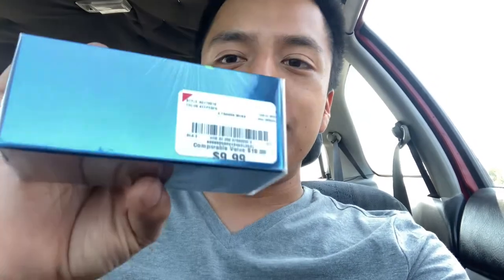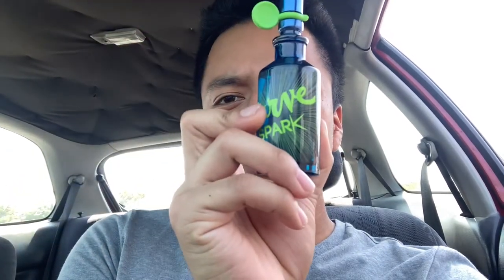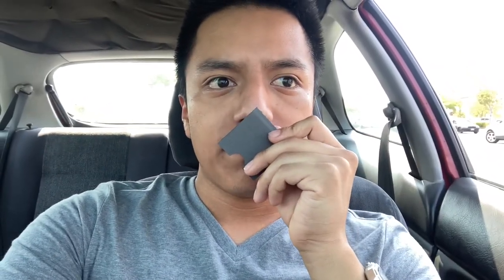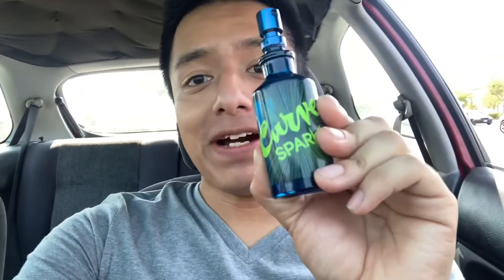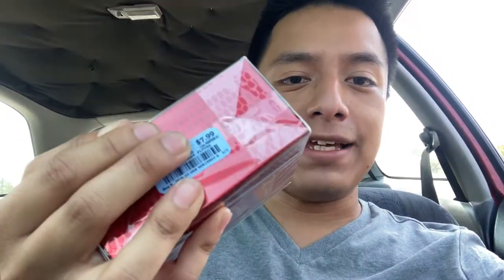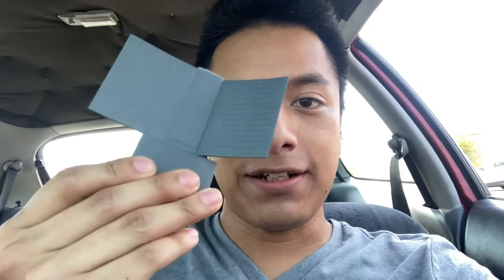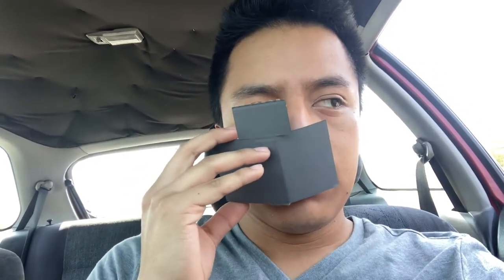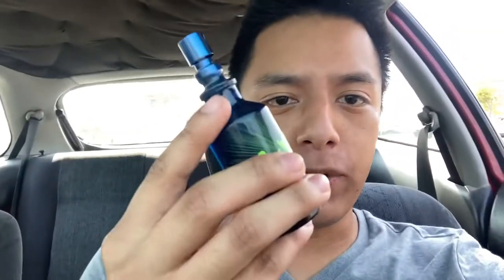Fragrance Shopping At Burlington | What Can I Buy For $25 || Miguel Perez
Outsiders Discord: Coming Soon

For High Quality Gamer Jerseys, Tees, And Accessories. Check Out Noname Nerd.